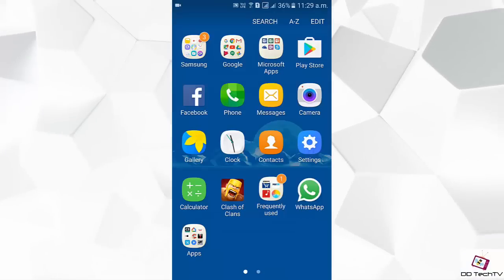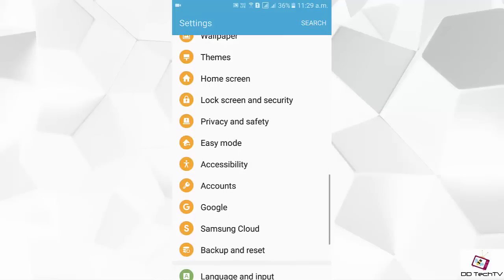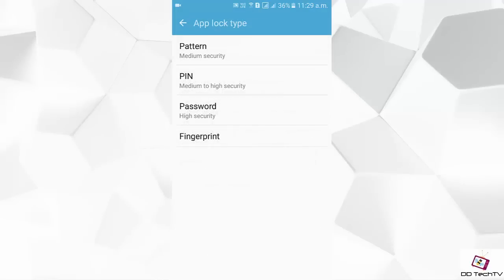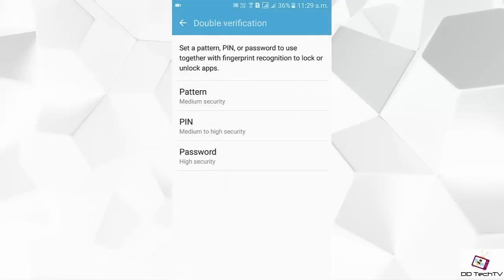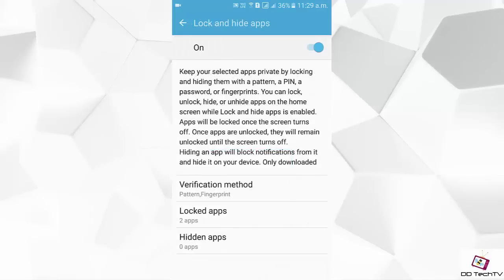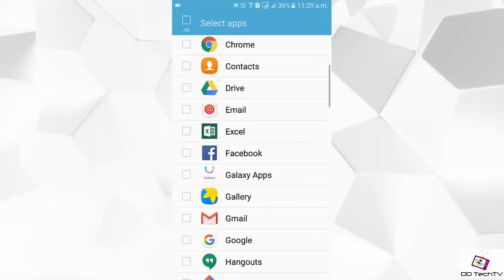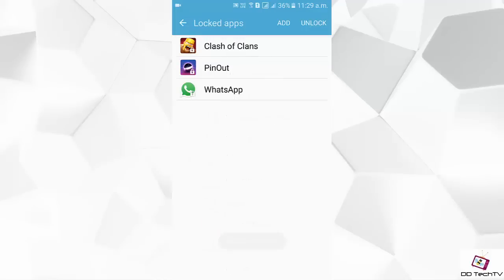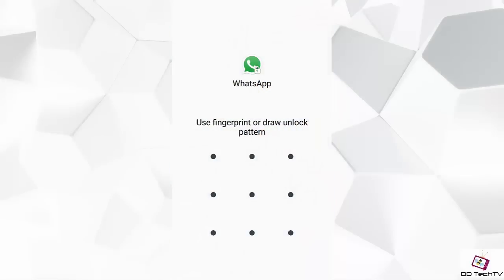Lock Apps with Fingerprint on Samsung J7 Prime / On Nxt [No Application Required]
Hey Guys Welcome to DD TechTV! This video will show you how you can lock apps with fingerprint on your Samsung phone without and 3rd party application.